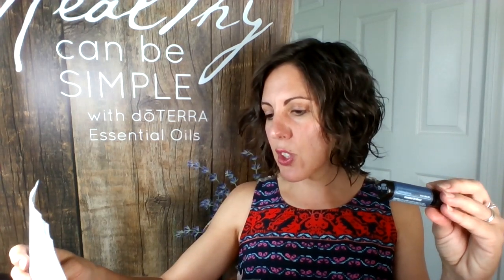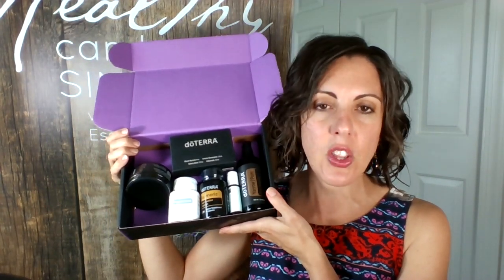doTERRA's new Adaptiv Trio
Are you excited about the new Adaptiv products, designed for anyone who faces daily stressors? {Ahem.} Here's how to use the oil blend, the Touch roller, and the softgels for "more calm, less anxious".  ↓↓↓Click SHOW MORE for links↓↓↓